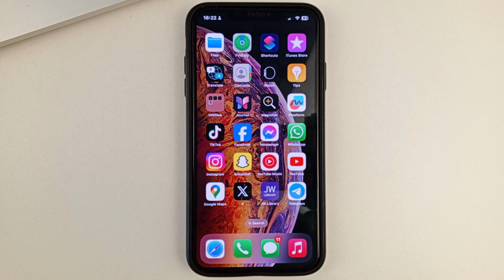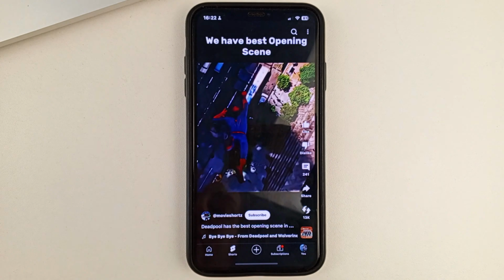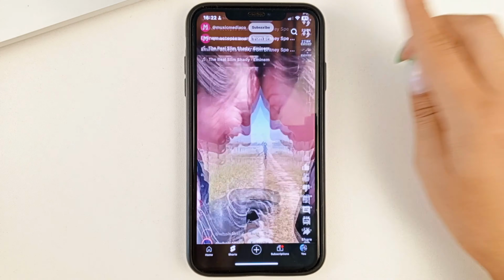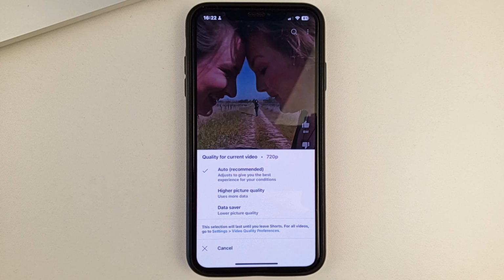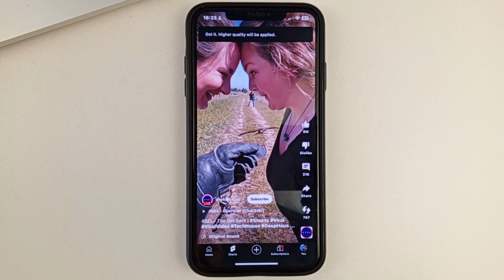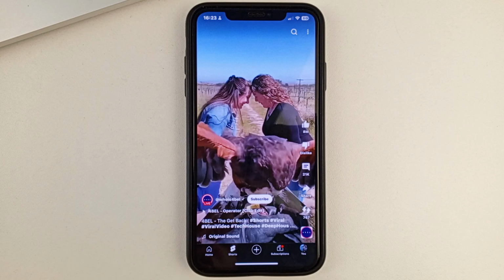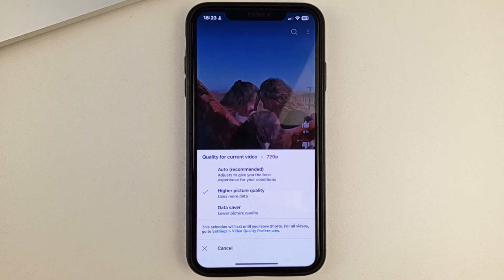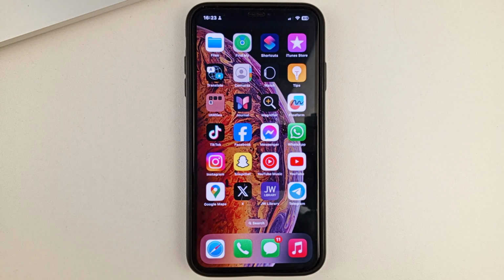How To Change YouTube Shorts Video Quality - Full Guide